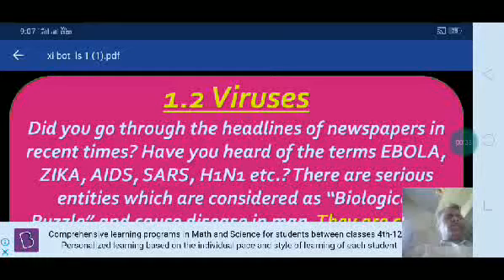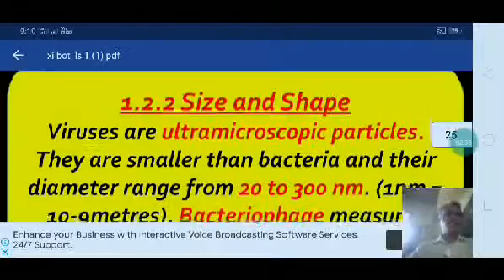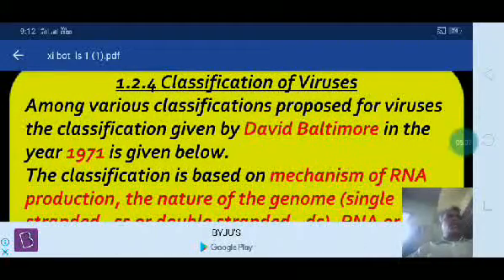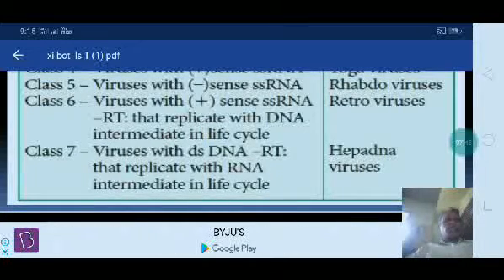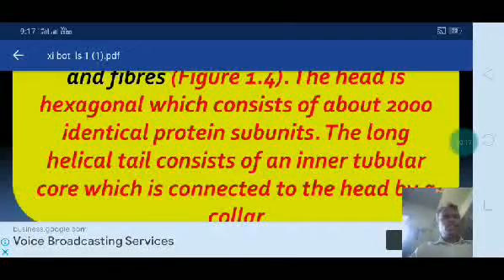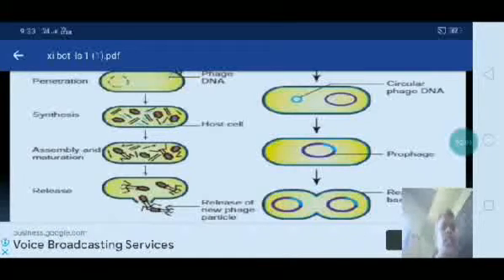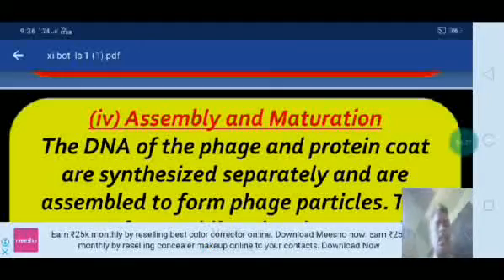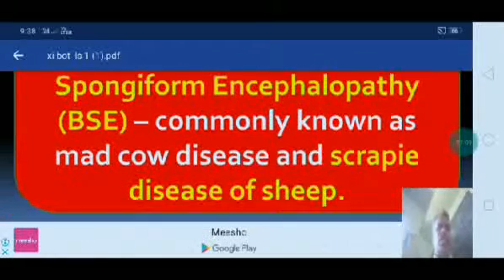25.6.21 /xi b,c/ botany /page no 3-7